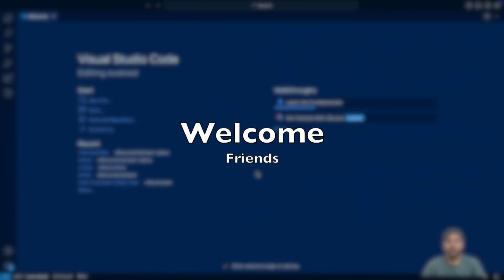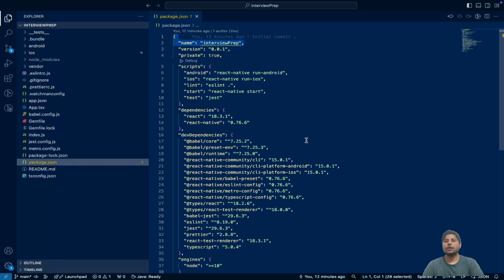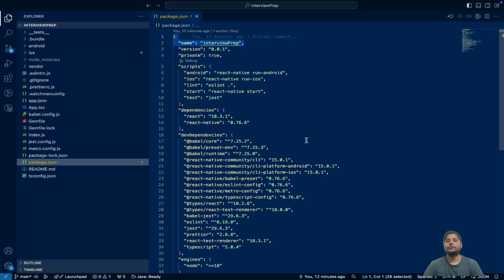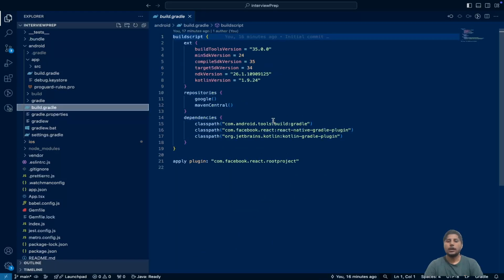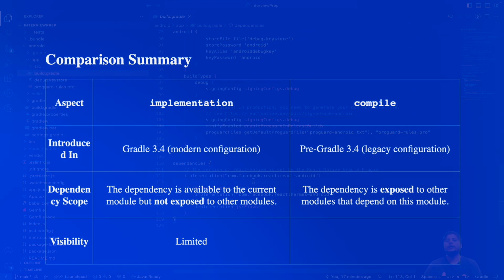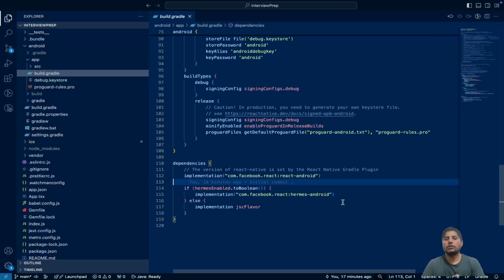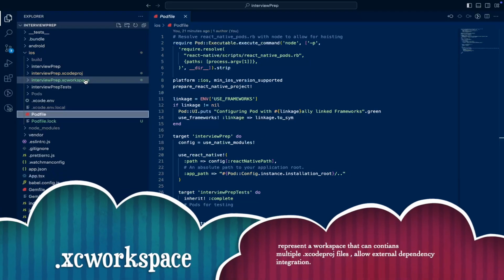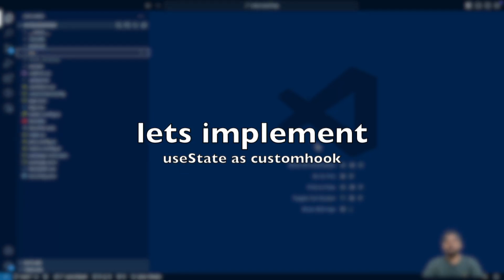React Native(0.76.6) Interview P03 - Npm, Yarn, Pnpm, Maven, Gradle, Cocoapods, SPM, Carthage etc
Npm (Node Package Manager): A widely used package manager for managing JavaScript dependencies in Node.js projects.
Yarn: A fast, reliable, and secure JavaScript package manager that improves upon npm's workflow.
Pnpm: A performant package manager for JavaScript that saves disk space by creating a single storage for dependencies.
Maven: A build automation and dependency management tool for Java-based projects that uses XML for configuration.
Gradle: A powerful build automation tool for JVM-based projects, offering flexibility with Groovy or Kotlin DSLs.
CocoaPods: A dependency manager for Swift and Objective-C projects that simplifies the integration of third-party libraries.
Swift Package Manager (SPM): A native package manager for Swift projects, integrated directly into Xcode for seamless dependency management.
Carthage: A decentralized dependency manager for iOS and macOS projects that prioritizes simplicity and direct framework usage.